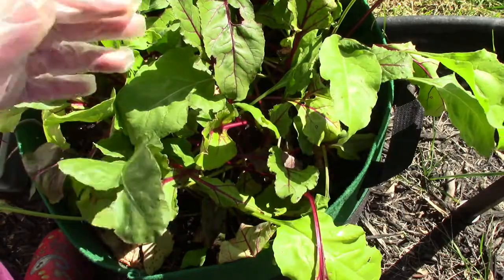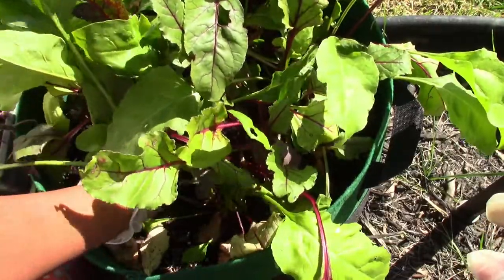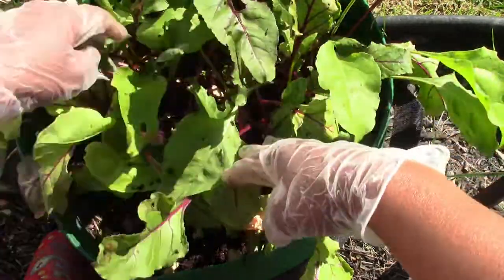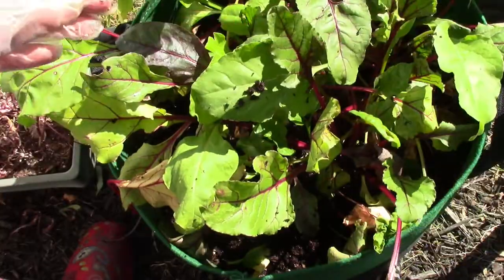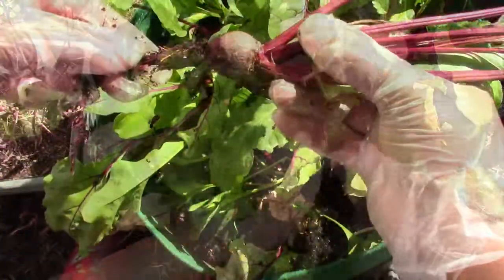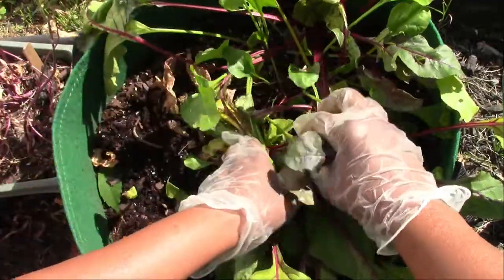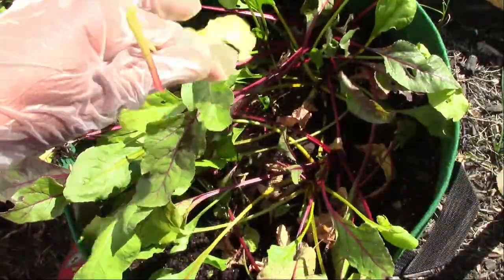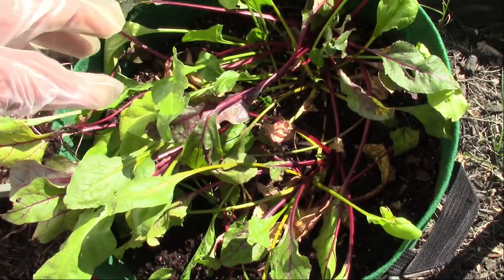What Not To Do When Harvesting Beets in Containers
In this video,  there are examples of two mistakes when harvesting beets in containers as well as a side note.